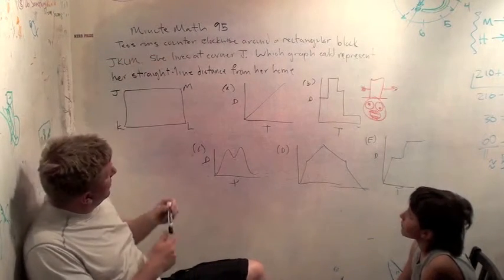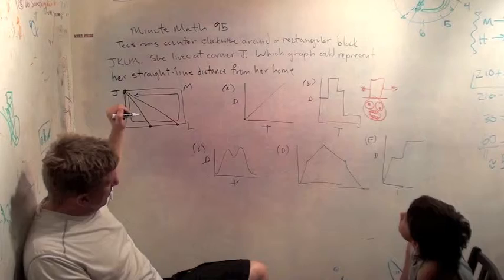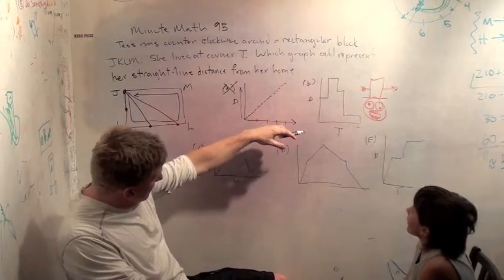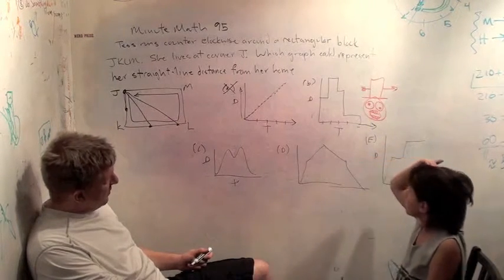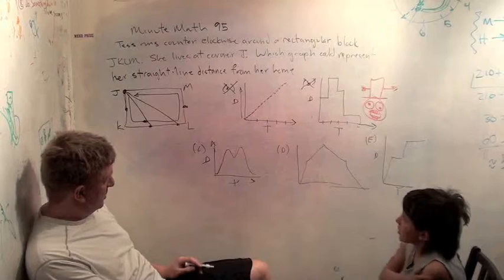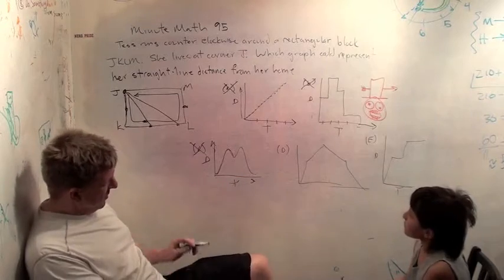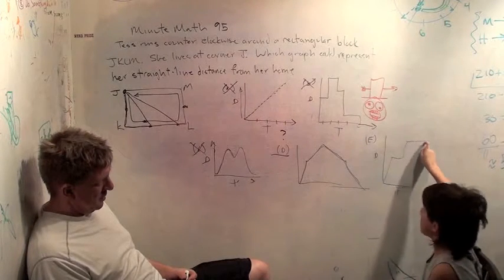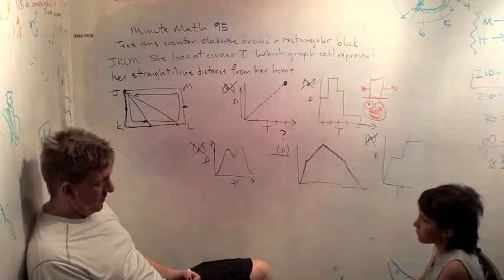MinuteMath95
Neat problem from the Mathematical Association of America's Minute Math page. I have not discussed graphs with my son before, so this one is more of a discussion about graphs than simply solving the problem.